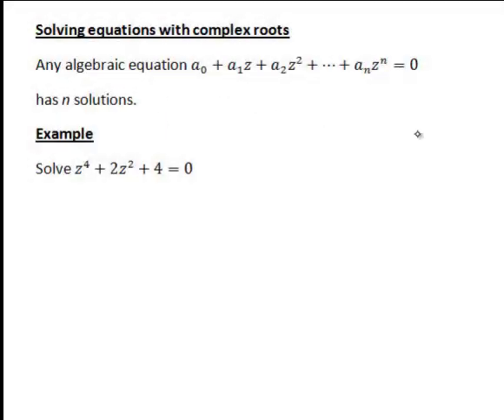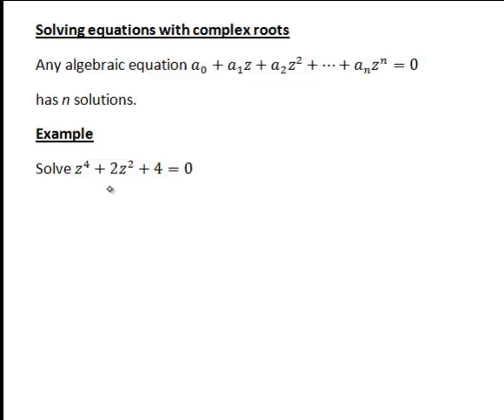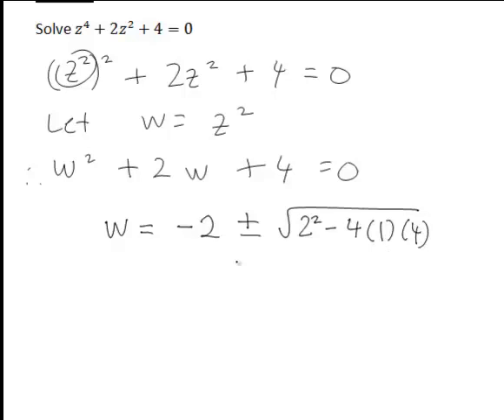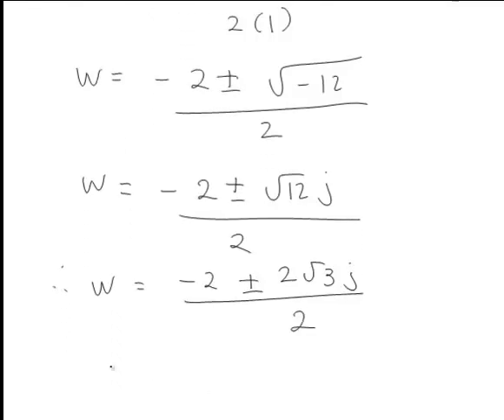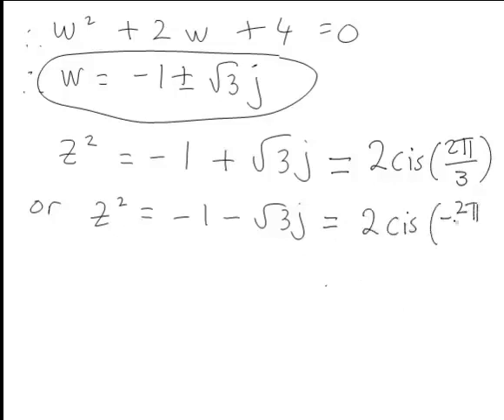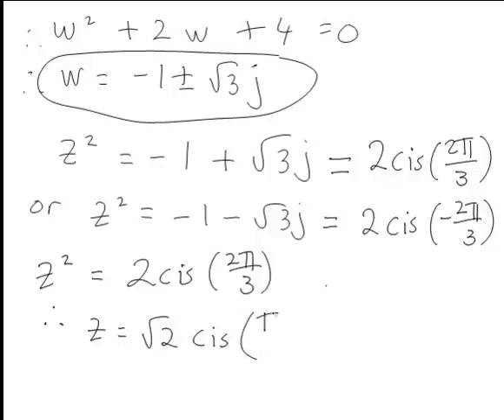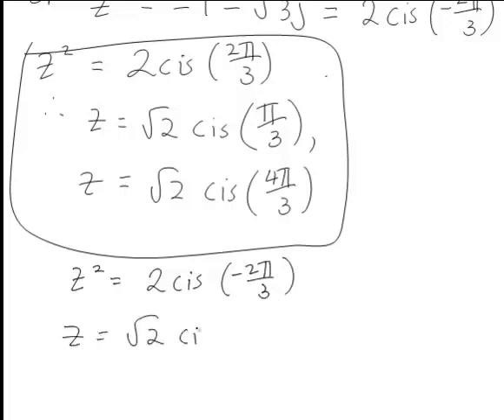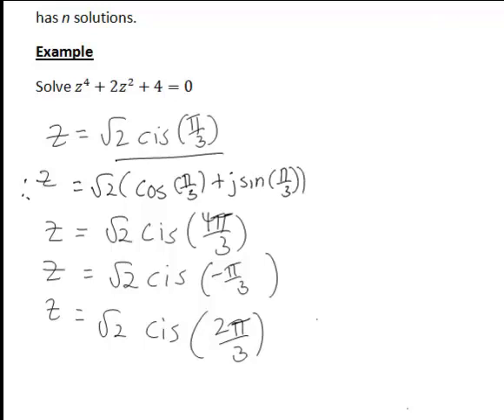Solving equations with complex roots (MathsCasts)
An example of solving a degree four polynomial where all powers are even. The substitution w = z^2 is used to rewrite as quadratic, the quadratic formula is applied to find the two solutions and then the complex square roots of both values of w are found.